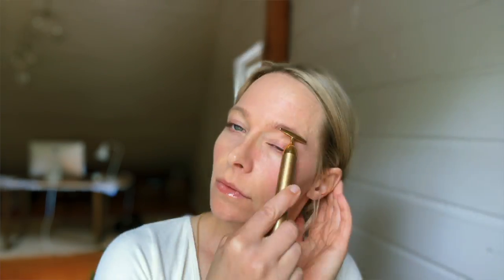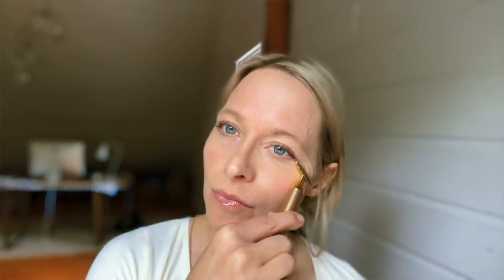Gold Sculpting Facial Bar - My Review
My honest review of a gold sculpting facial bar massage. This 24-karat gold vibrating bar promises instantly makes skin feel and appear toned, lifted, contoured, and revived. Check out my before and after photos as well as my pros and cons on this beauty tool

24K Gold Facial Bar
Cheaper Option
Even Cheaper

Community Rules: Be nice, y'all! No shaming or bullying of any kind. No politics, excessive negativity, abuse, bigotry, hate speech, harassment, or personal attacks. No spamming, links, or other annoyances. Comments in these categories will be held for review and/or deleted.